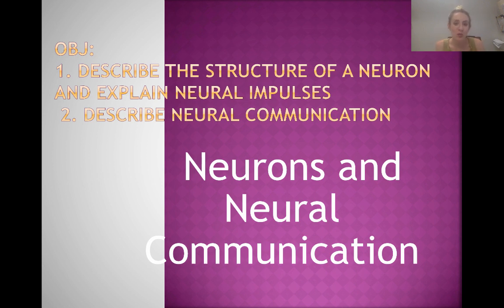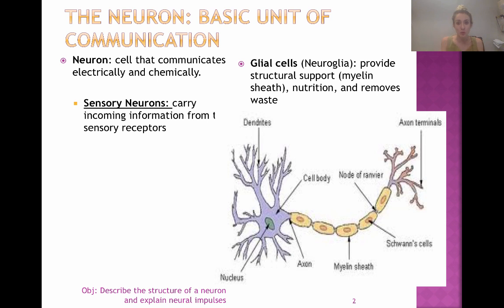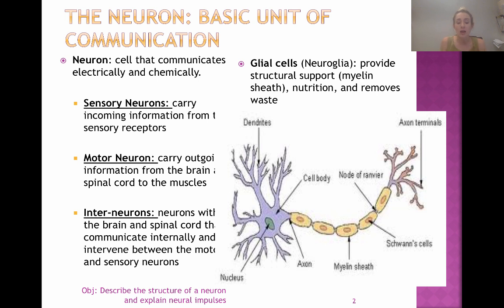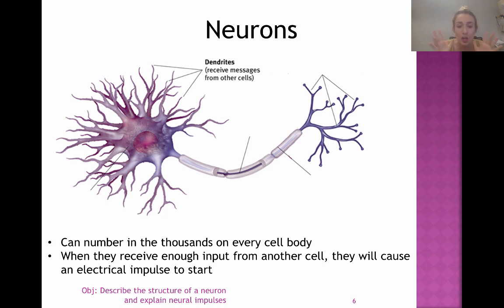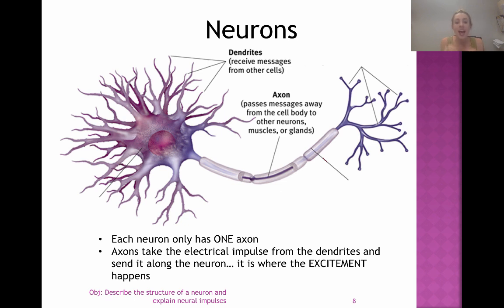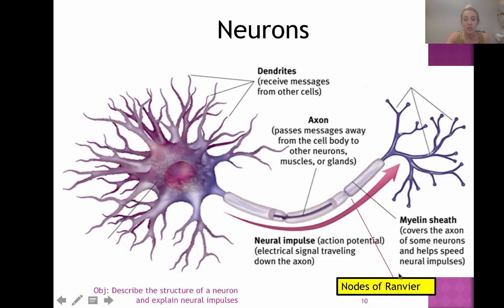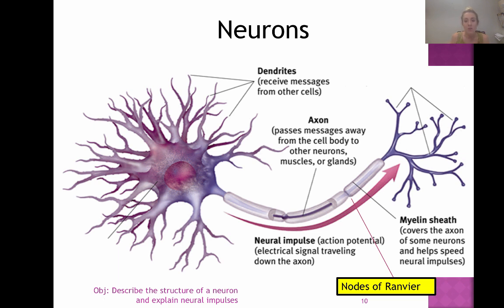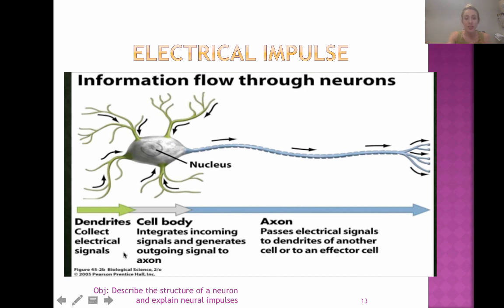Bio Psych: Neurons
understanding the structure of a neuron

Table of Contents:

00:31 - The Neuron: Basic Unit of Communication
02:39 -
04:19 - Dendrites
07:47 - Electrical Impulse
08:24 - Neural Impulses: Sending a Message